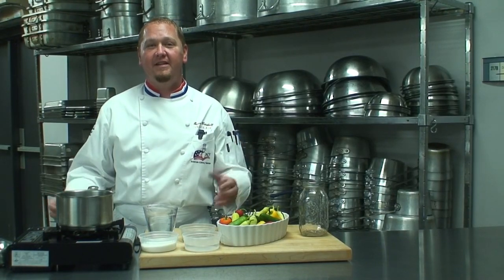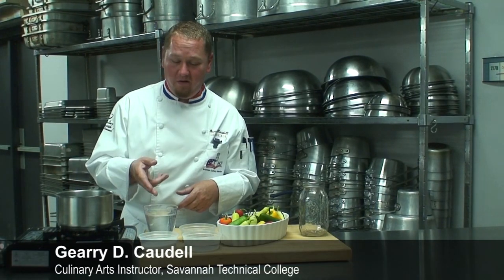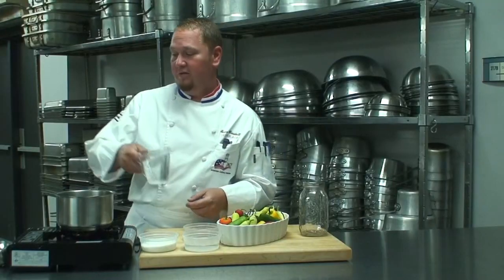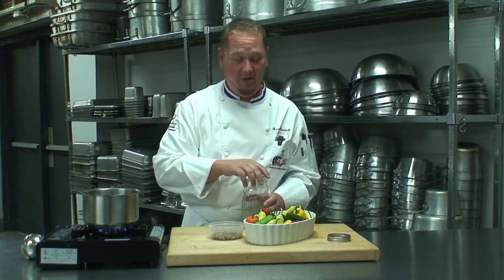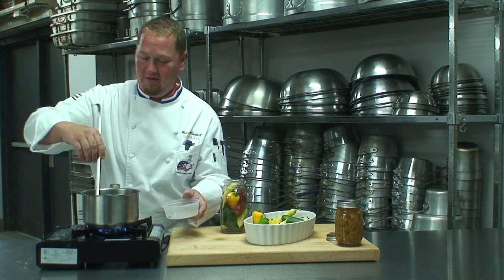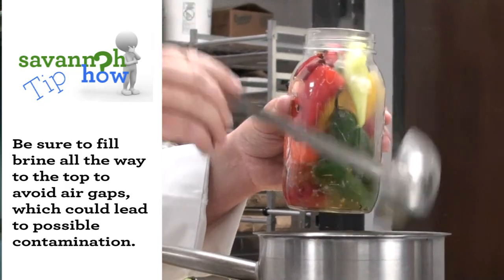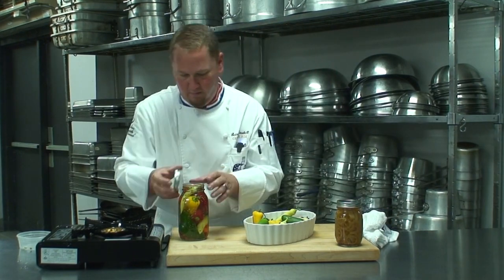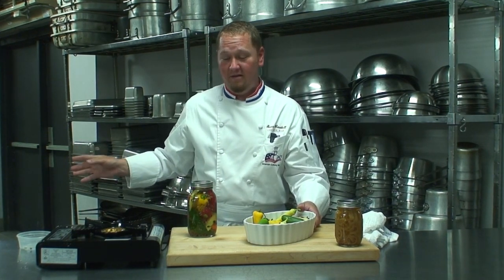Savannah How: Pickling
In this Savannah How video, Chef Gearry Caudell shows you the first step to canning, pickling. He uses peppers as his vegetable.